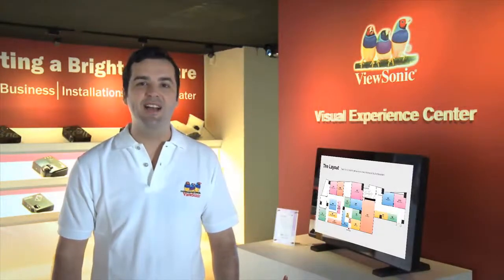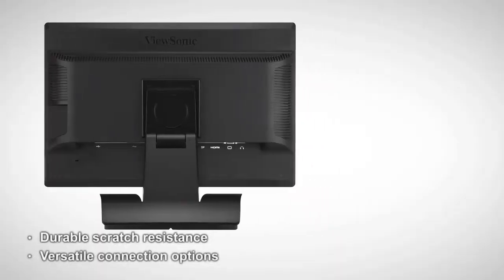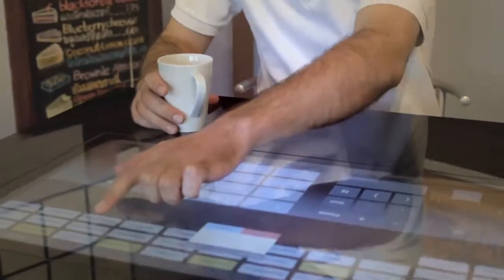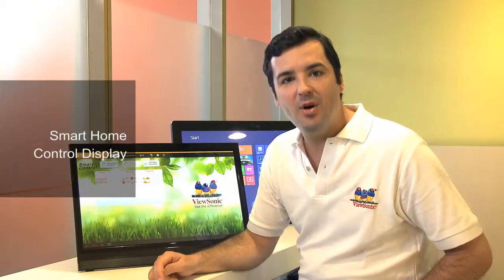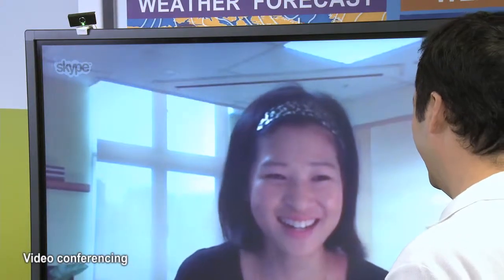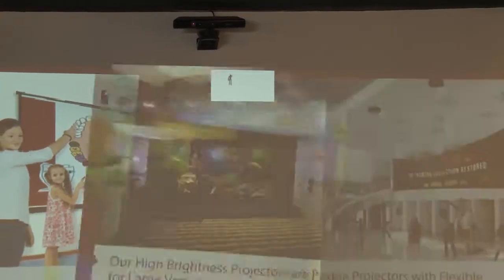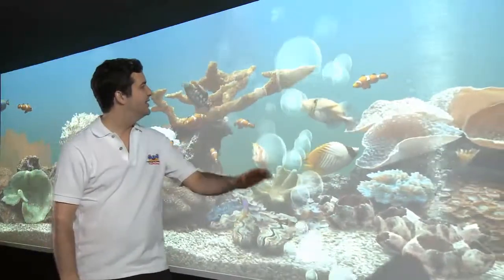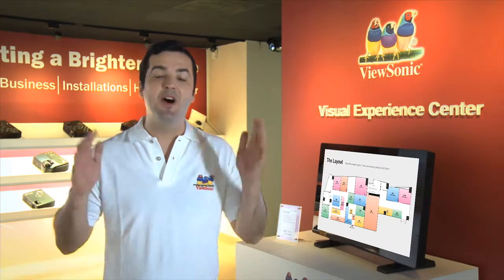Visual Experience Center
ViewSonic Visual Experience Center Demo VIDEO